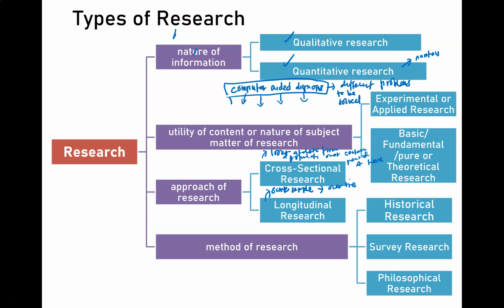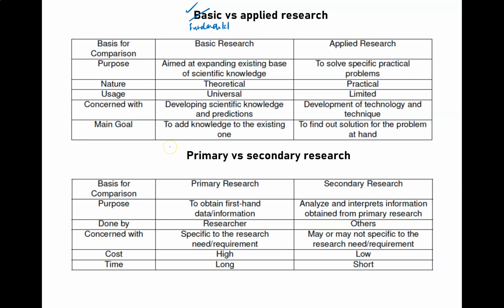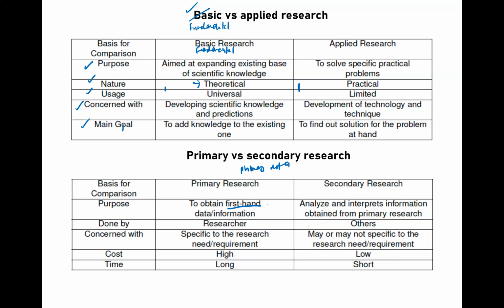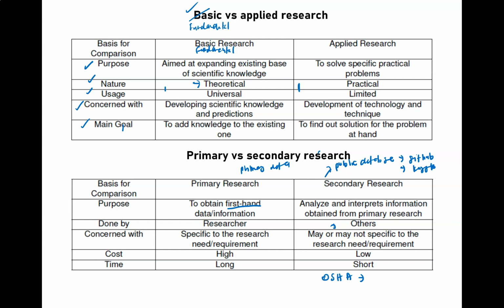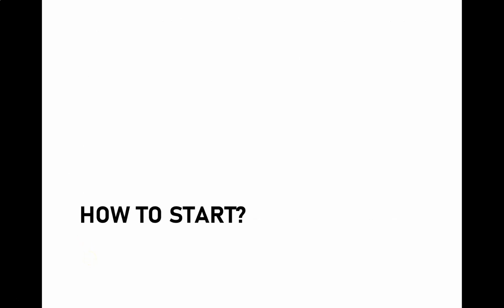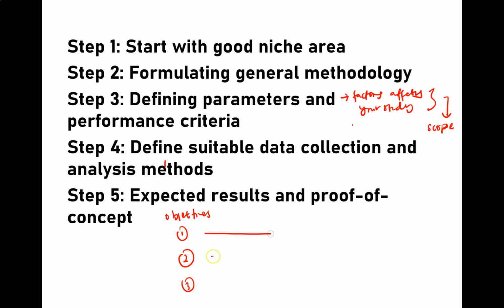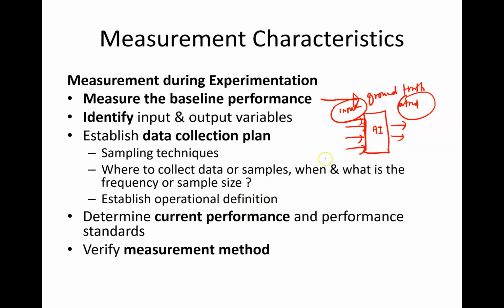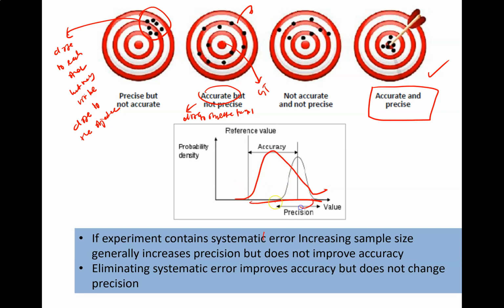Research Methodology - Design of Experiments